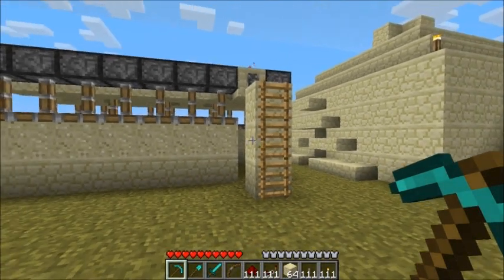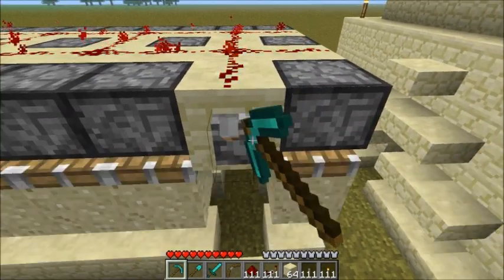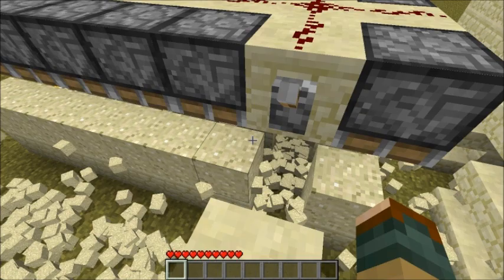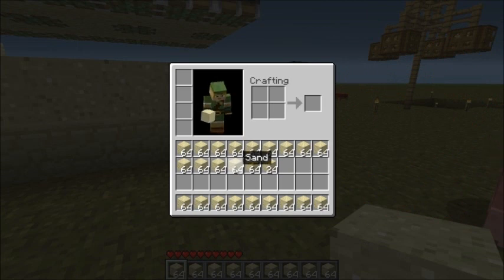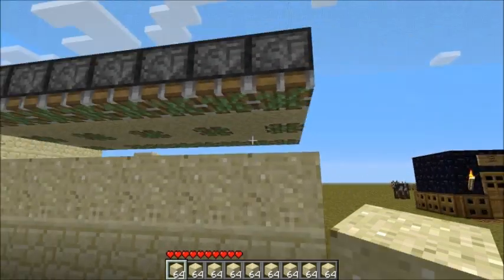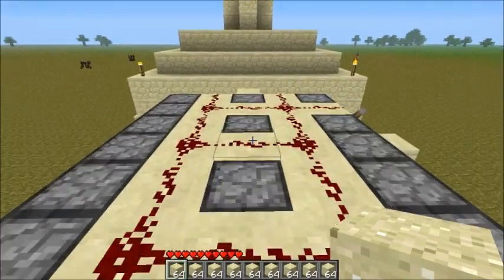Sand Duplication II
An update on my sand duplication machine/glitch. This will destroy your computer because of all the items on the ground.NOTE: this was filmed in 1.7.2 and still works in 1.7.3

🎮 Discord (In the description to prevent Discord spam bots)